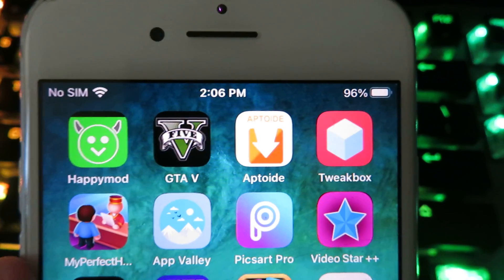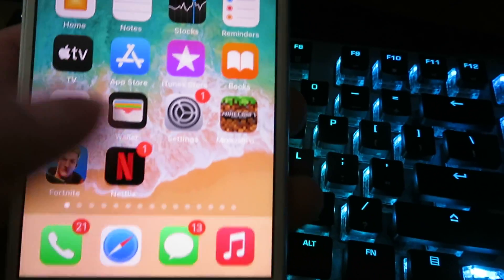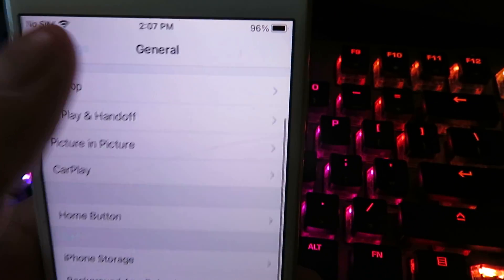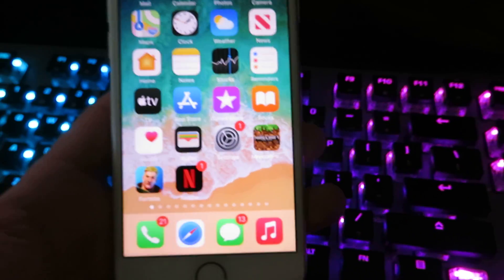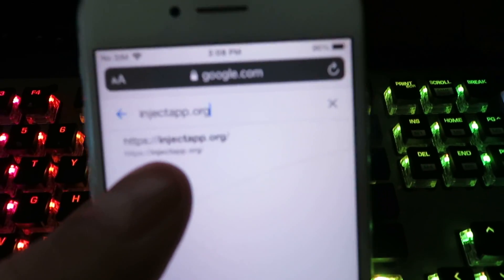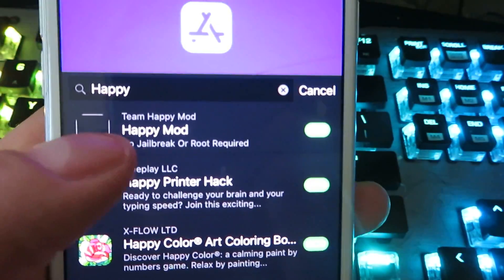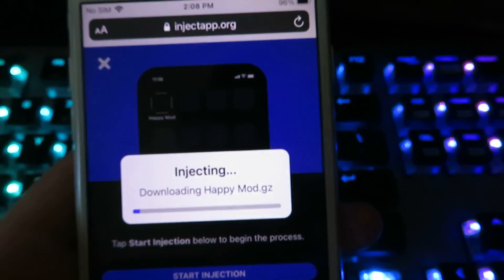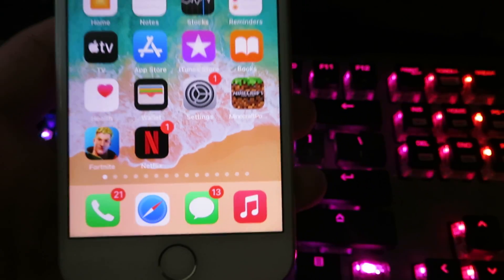HappyMod Download Tutorial - How To Download HappyMod iOS Android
Are you ready to supercharge your gaming experience? In this video, we present a comprehensive HappyMod download tutorial for both iOS and Android devices. HappyMod is the gateway to an endless array of apps and mods that will transform your device into a gaming paradise.

🔥 Why HappyMod?
HappyMod provides a treasure trove of apps and mods that go beyond the restrictions of official app stores. With HappyMod, you can enjoy premium features, enhanced gameplay, and access to exclusive content, all at your fingertips. This tutorial will guide you through the easy steps of downloading and installing HappyMod on your iOS or Android device.

Step-by-Step Guide:

1. Introduction to HappyMod and its benefits.
2. How to download HappyMod safely and securely.
3. Installation guide for both iOS and Android platforms.
4. Navigating through the user-friendly interface.
5. Exploring the diverse collection of apps and mods.

Thank you for joining us on this journey of exploration and customization with HappyMod! Let's dive in and unlock a new world of gaming possibilities together.